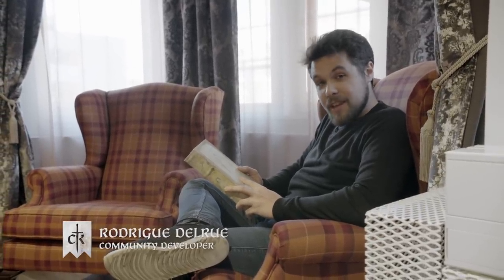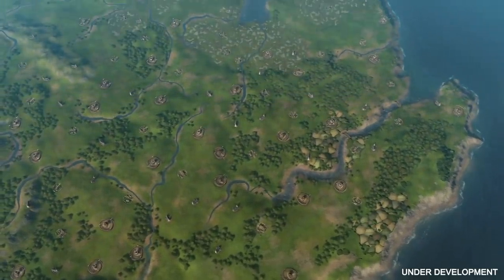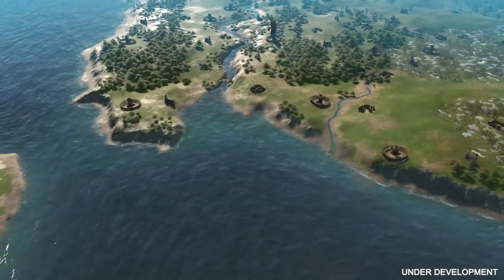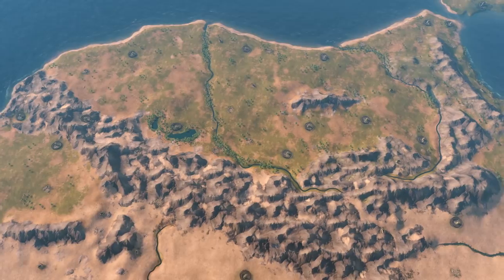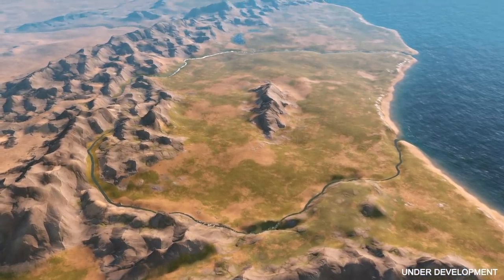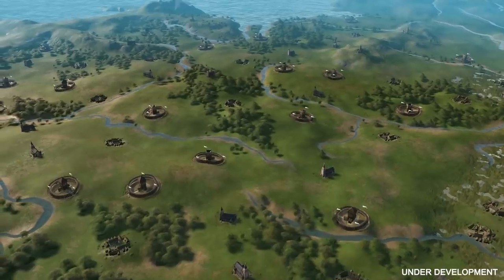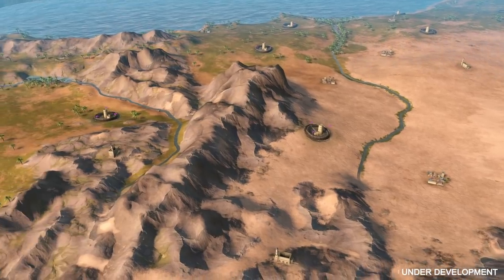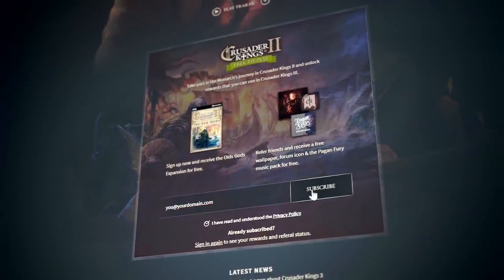Crusader Kings 3 - November Update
Join us for our new series of Monthly Updates on Crusader Kings 3! In this new format we discuss the developer diaries published throughout the month and bring you community news! Check out the links below if you want more details on the developer diaries of November!